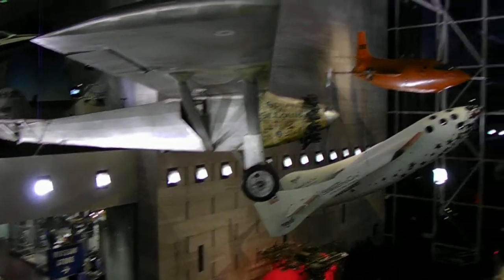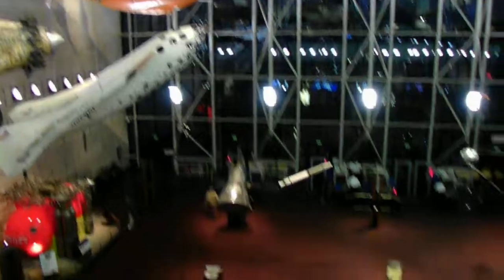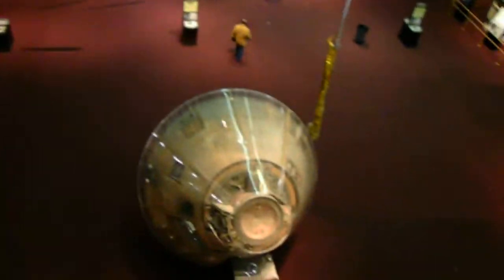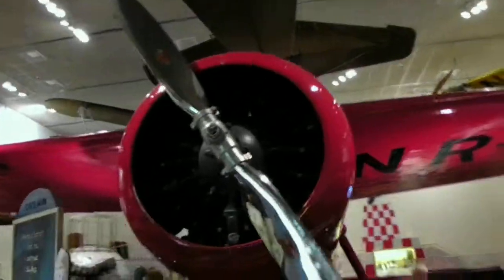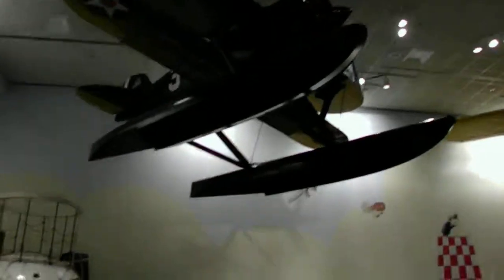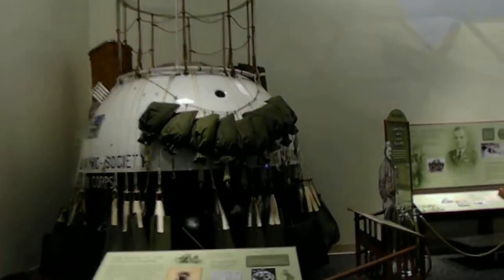HD Tour of Smithsonian National Air and Space Museum Plus Rockets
Here is a video of a few rooms of the Smithsonian National Air and Space Museum At the National Mall in Washington DC.  It shows the following exhibits Milestones of Flight (entrance of the museum), Barron Hilton Pioneers of Flight,  Space Race (Lots of Rockets), and Lunar Exploration Vehicles.